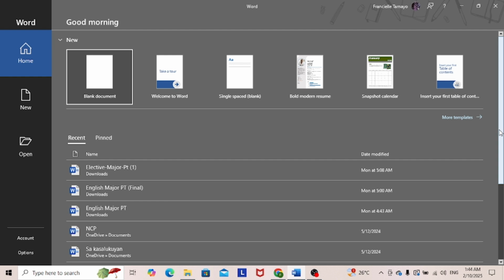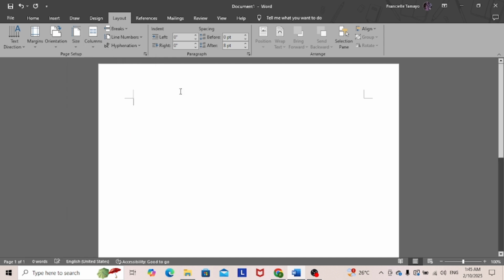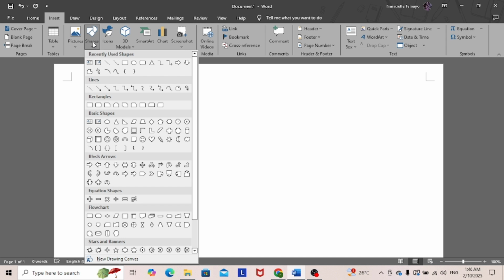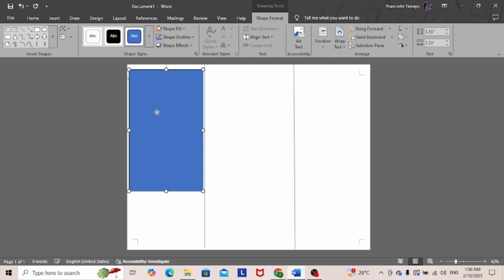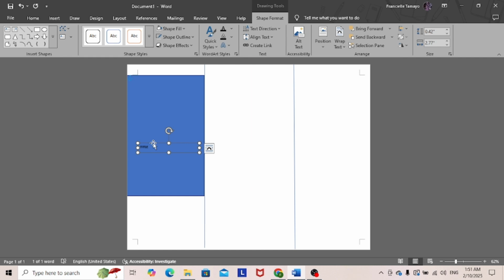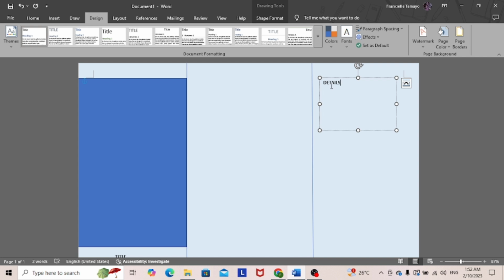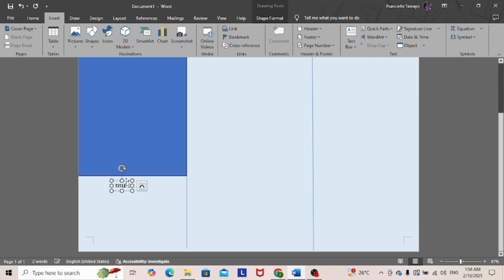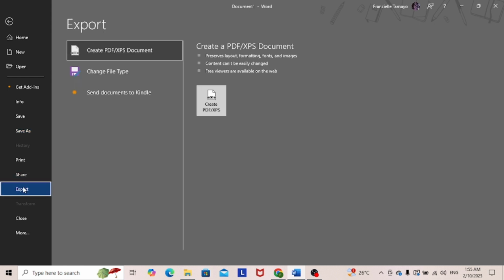How to Create Trifold Brochure in Word (Full Guide)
Learn how to create a professional trifold brochure in Word with this full guide. Perfect for beginners looking to design their own marketing materials!